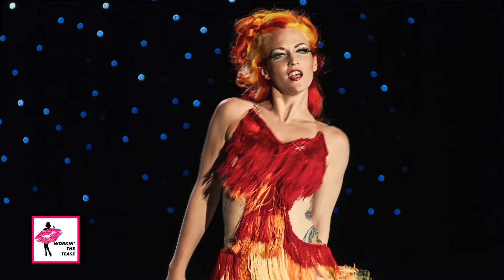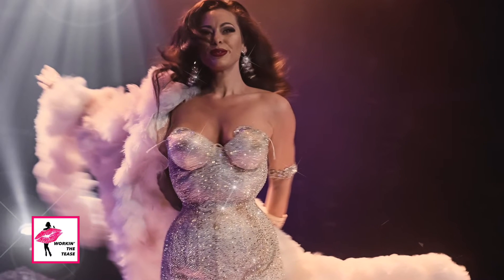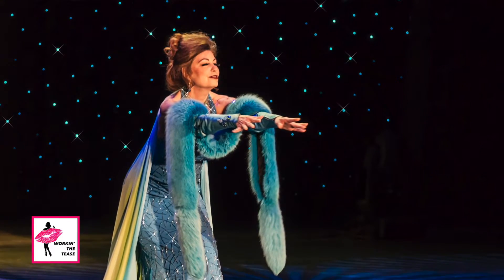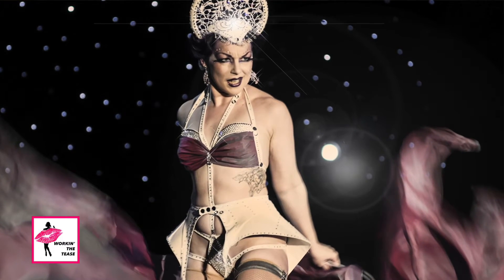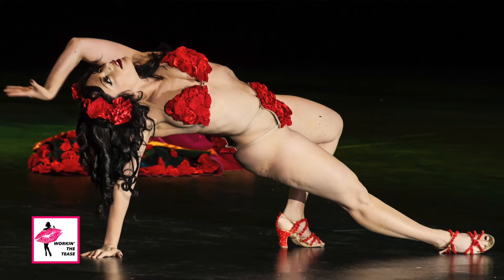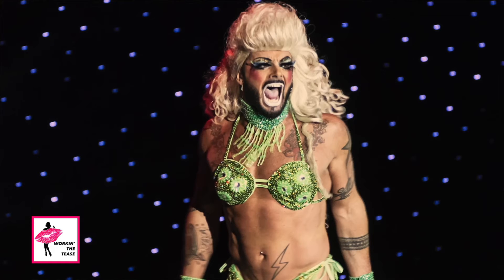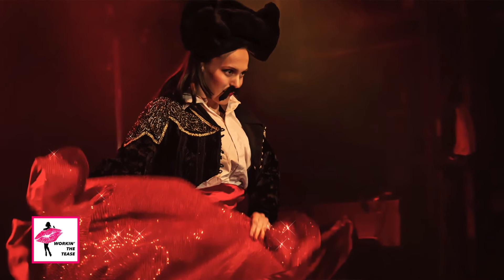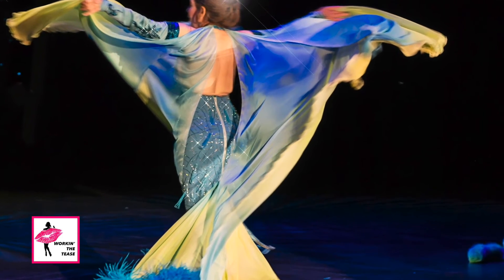BHOF 2016: Performance Photo Tips By Photolena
At Burlesque Hall of Fame Weekender 2016, Workin' The Tease interviewed the the world's top movers, shakers, and innovators on the art of burlesque.  For this video Miss Kitty Kat DeMille interviewed burlesque studio and performance photographer Photolena one what makes that perfect performance photo!

PHOTOLENA
Olena Sullivan is a visual artist based out of Toronto, Ontario, Canada. She has two passions - architectural spaces and event portraiture - both of which she shoots as often as she can, processing them in her own unique painterly style.

Her photography has appeared in Pinup Perfection Magazine, Dark Beauty Magazine, Art Katalyst magazine, Bachelor Pad magazine, and on several book covers. She is also a member of the Society for Women in Erotic Arts (SWEAT).  You can also catch her burlesque photography at burlesquebeat.com where she blogs the Toronto scene as well as other US shows.

THE BURLESQUE HALL OF FAME
The Burlesque Hall of Fame is a 501(c)(3) nonprofit museum with a mission to preserve, celebrate, and inspire the art of burlesque. Support BHoF's preservation and educational efforts by becoming a member or donating today!